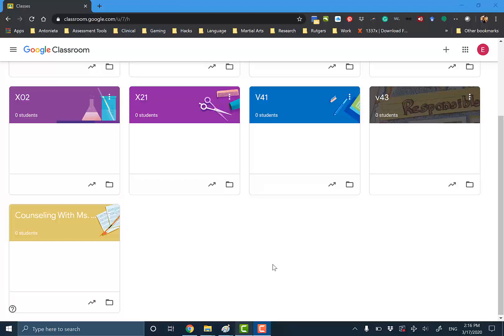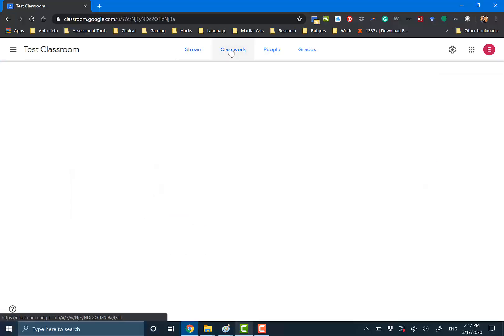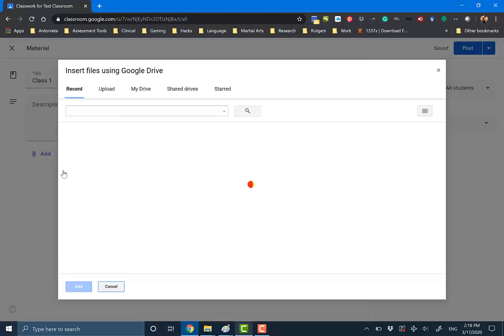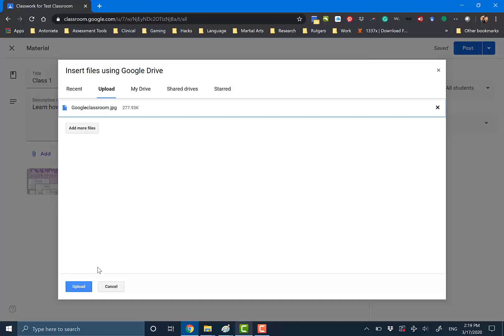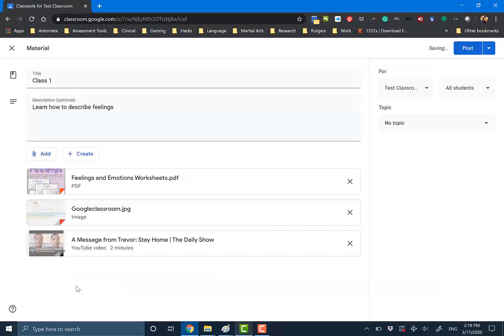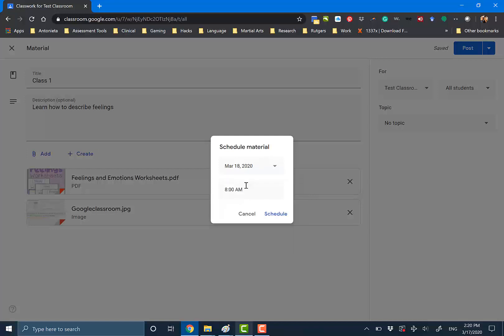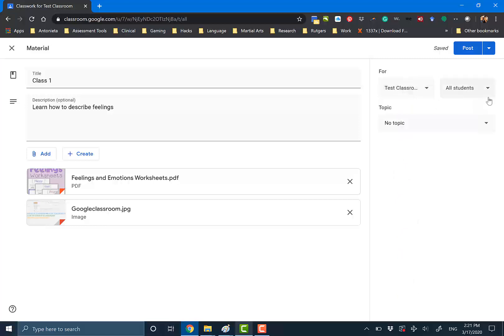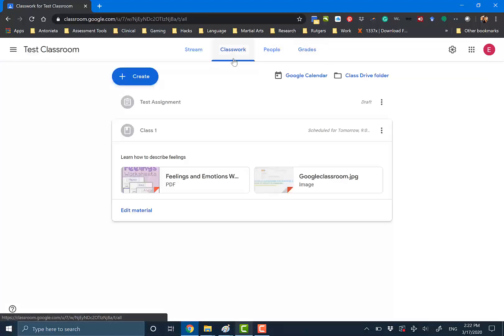Google Classroom for Teachers/Instructors: How to Post Classwork & Upload Files (Reupload)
Using Google Classroom for the first time?
Learn how to post different forms of classwork (along with what they are) and how to upload different types of content (and when to use which)

Note: This is a reupload since I put it on the wrong YouTube channel, oops